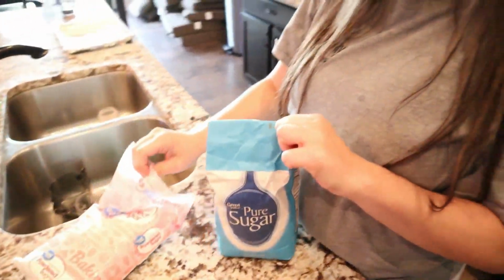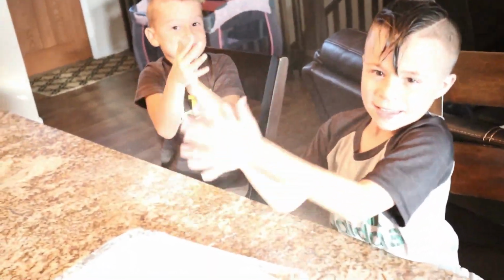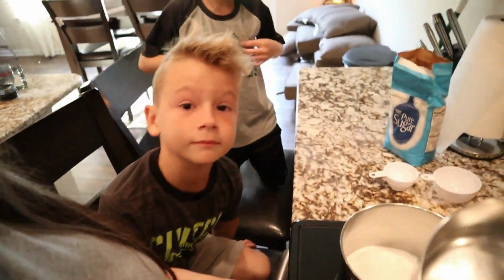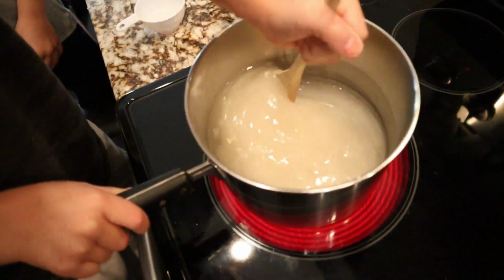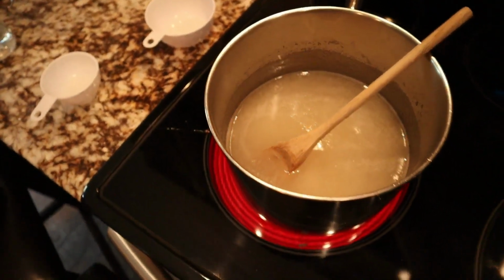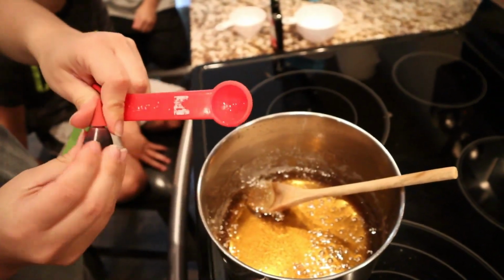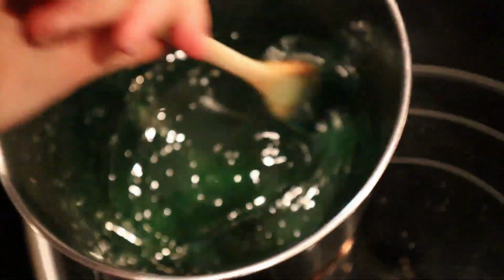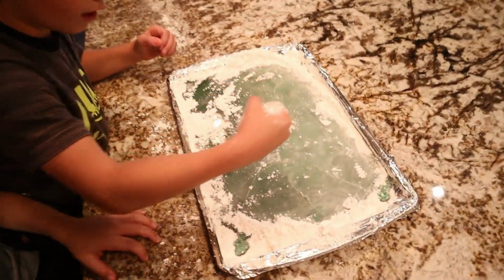Tasty Homemade Candy |Family Fun Activities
Kids Make Glass Candy! This is how you kids can make your own edible glass strawberry candy,  with this recipe.

Ingredients for glass candy
Powder Sugar
3-3/4 Cups Sugar
1-1/2 Cups Karo Light Corn Syrup
1 Cup Water
1 Teaspoon Desired Flavoring Oil
Desired Food Coloring

Sprinkle heavy duty aluminum foil with powder sugar. Mix first 3 ingredients in large heavy saucepan. Stir over medium heat until sugar dissolves. Boil, without stirring, until temperature reaches 310F. or until drops of syrup harden in cold water. Remove from heat. Stir flavoring oil and food coloring into the syrup. Pour onto foil. Let it cool down. Break into pieces and enjoy your homemade candy.